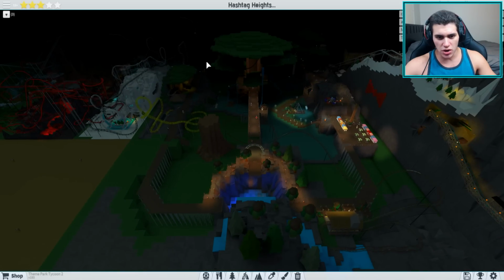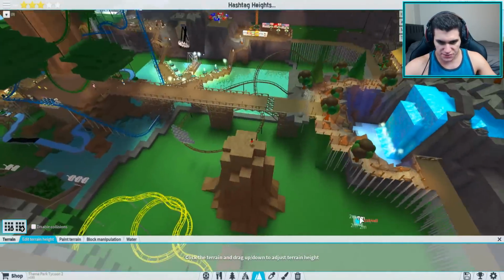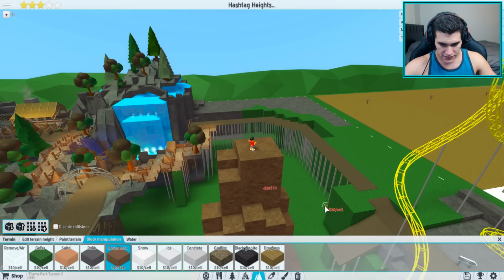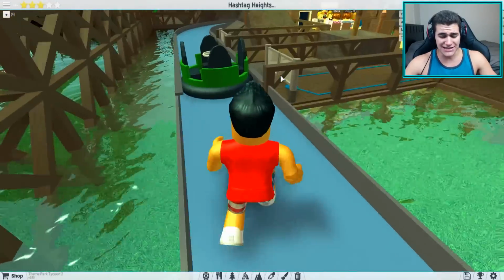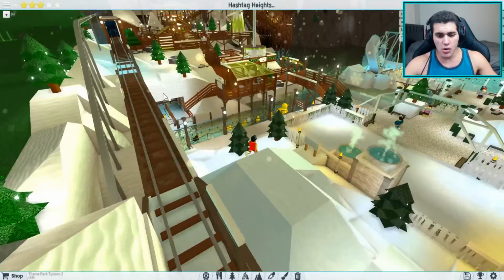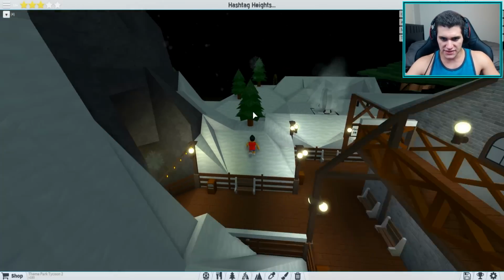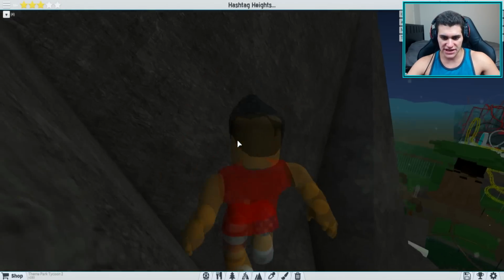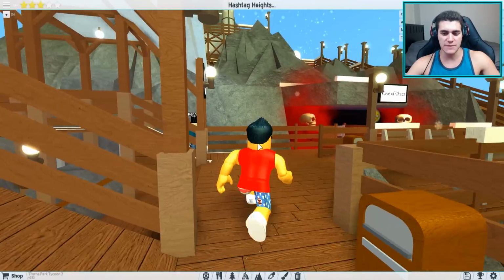MOUNTAIN SKI LODGE in Theme Park Tycoon 2!! - Roblox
Theme Park Tycoon 2 (aka AWESOME Rollercoaster Tycoon) is a game where you get to build your own Theme Park in Roblox! Construct a range of rides the way you want and design your own roller coasters to truly make your park unique! Let's build the coolest Theme Park in this game made by Den_S (DennisRBLX)!!